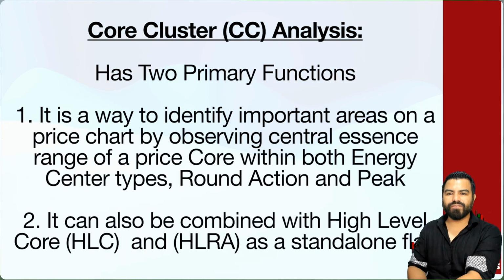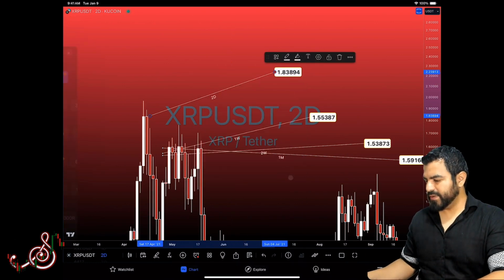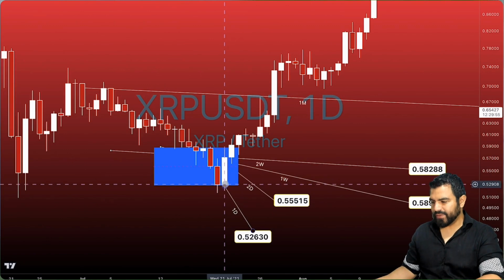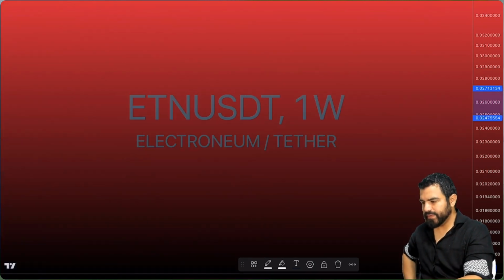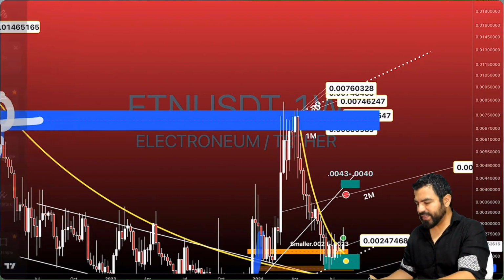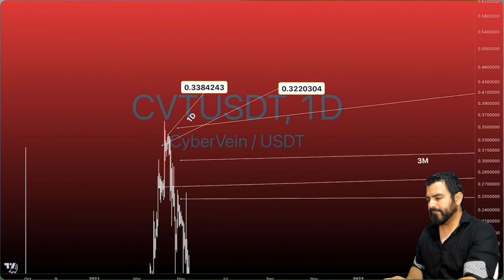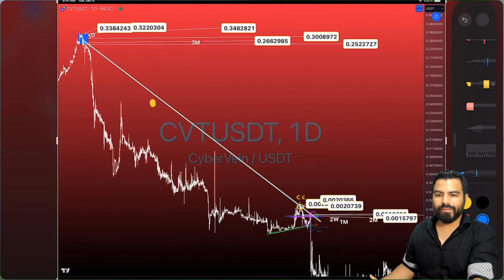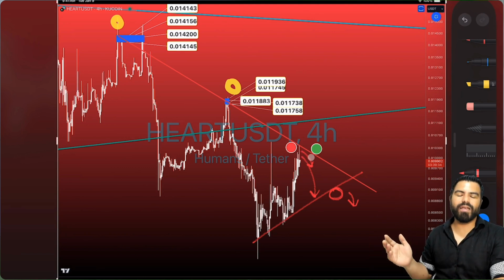Sword Method 6.0 : Lesson 6 'Core Cluster'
- 1PM UTC Universal Time (9AM EST)  (9PM Philippines) (12AM Tuesday), 12AM Monday Melbourne, Australia) (6AM L.A, California)

- 10AM UTC Universal Time Coordinated,(6AM EST,) (6PM Philippines)(9PM Melbourne, Australia) 3:00AM L.A, California)

- 1PM UTC Universal Time Coordinated, (9AM EST) (9PM Philippines)(12AM Sunday in Melbourne, Australia)(6AM L.A, California)

XRP address:
rKJbGtLqdtvT8ED2UQnA5A54iLCFSG9tTe